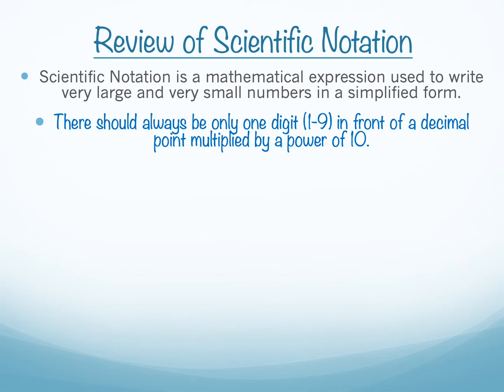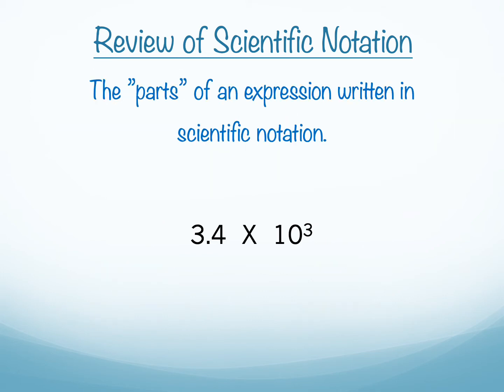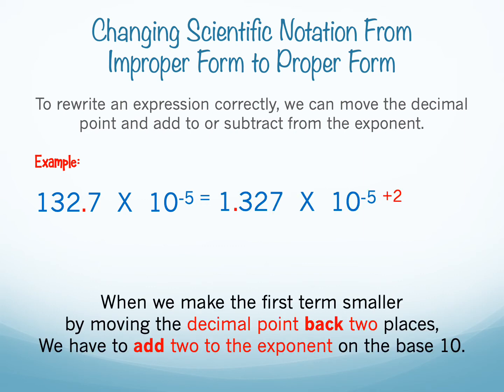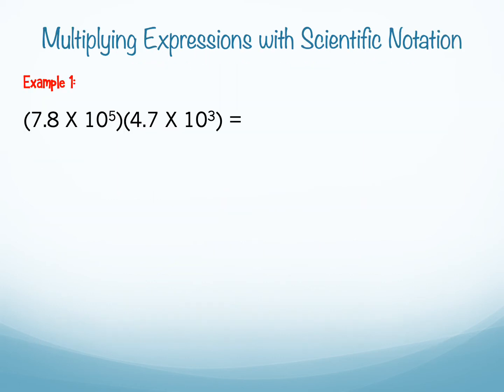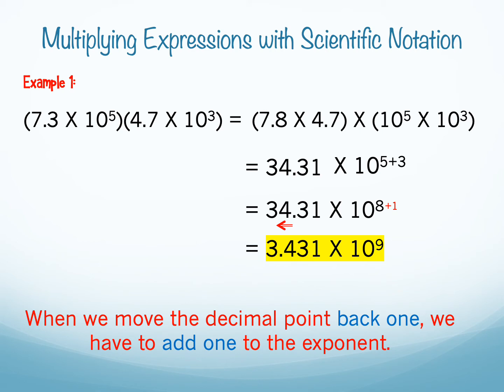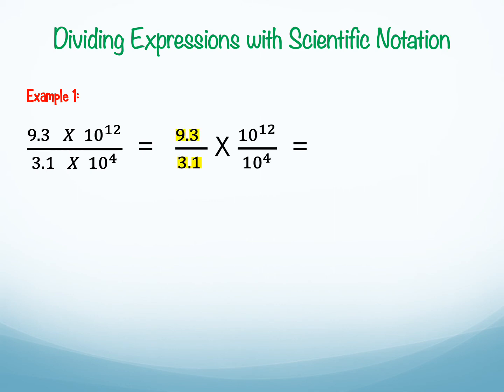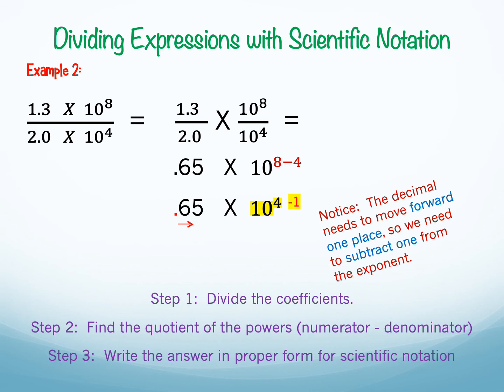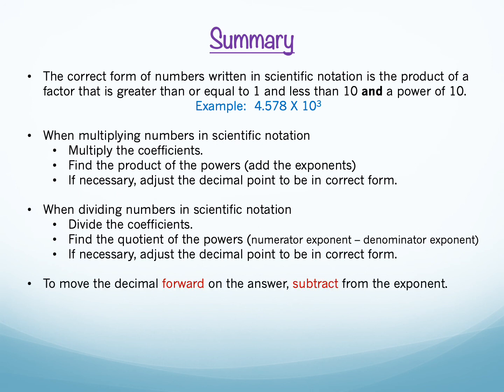Multiplication & Division with Scientific Notation